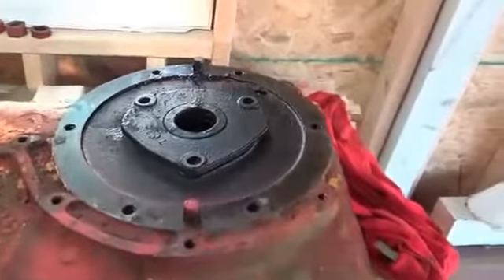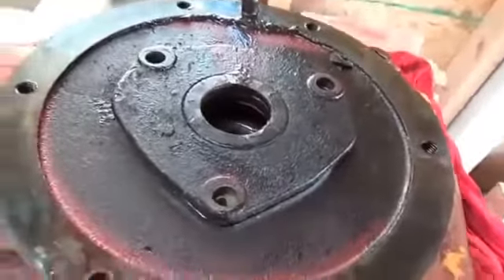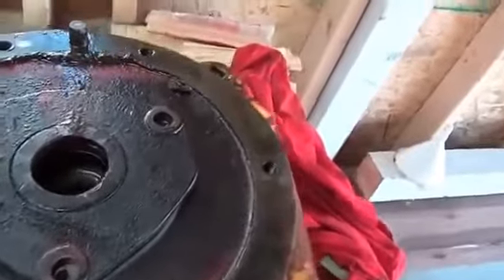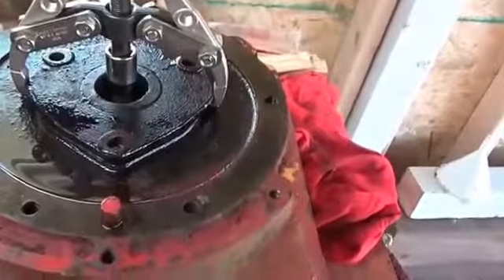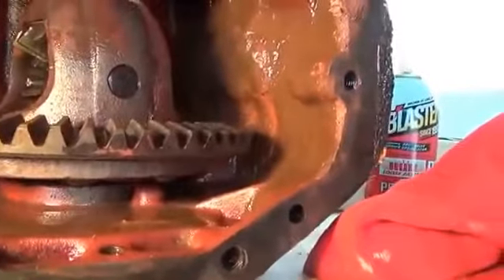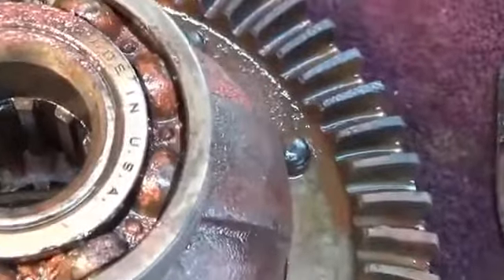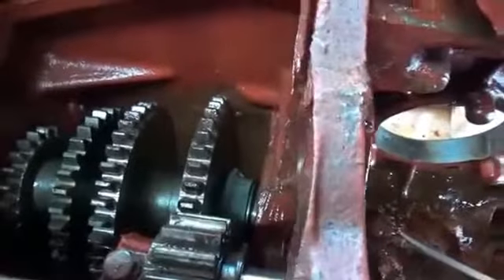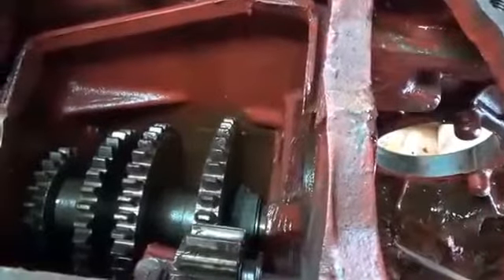1955 International 100 Farmall - Removed the differential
This a reload of a video previously published in April.